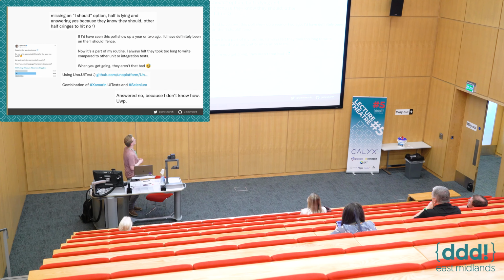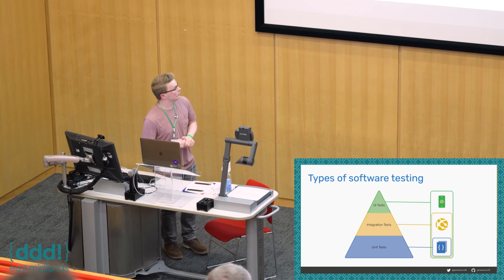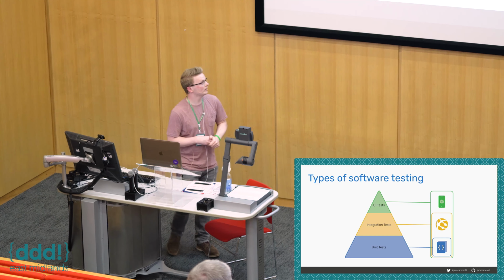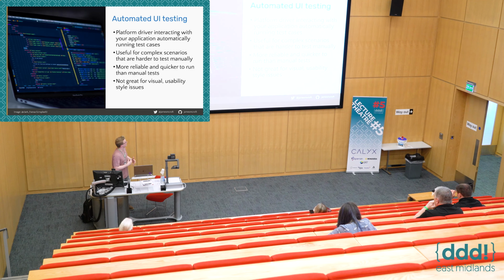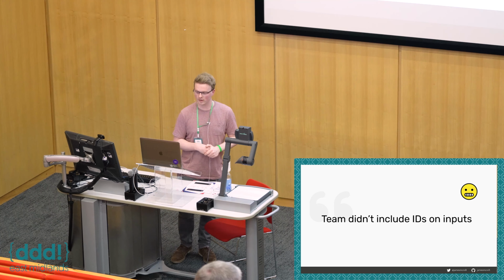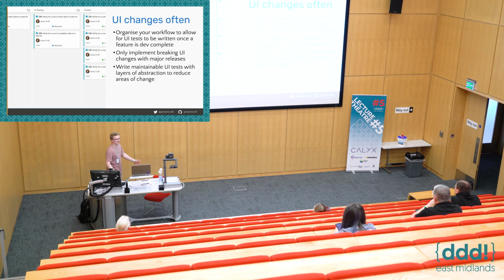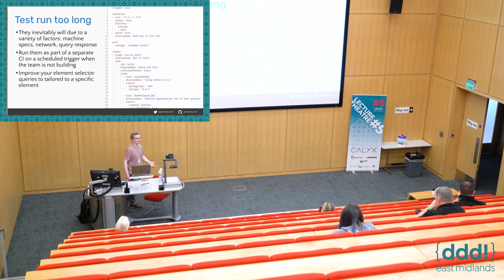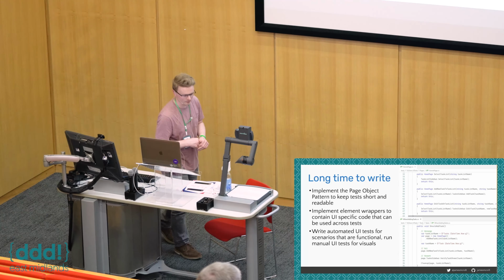James Croft - Should You Write UI Tests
DDD East Midlands Conference 2021

Talk Description
UI testing is a point of conflict amongst app developers. When asked in a recent poll on whether app devs write them, over half don't!

We all understand the importance of writing great unit tests for your APIs so why should your UI not benefit from the same care?

This session will explore the benefits of writing UI tests. We'll show you how to get started with UI testing with Selenium and C#. Plus, a look at how you can make your UI testing process maintainable with speed with code re-use.

About James
Howdy folks 👋 Thanks for taking the time to look at my profile!

My name is James Croft and I'm a passionate .NET software developer with over 10 years of experience developing user experiences on a range of different form factors! I've been fortunate to have been recognized as a Microsoft MVP since 2015 also.

Day-to-day, I architect, lead, and aid with the delivery of client software solutions as a Principal Developer for Razor Ltd in Sheffield.

My main technical focus is building innovative and robust user experiences with Windows, Android, iOS, and the web. This passion for technology extends to mixed reality (MR/AR/VR), wearable devices, IoT, and conversational AI.